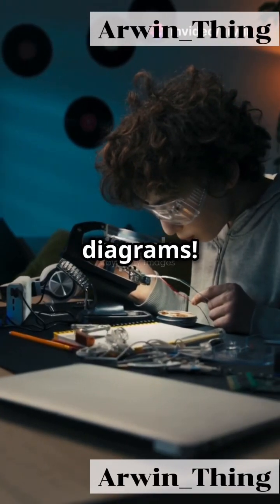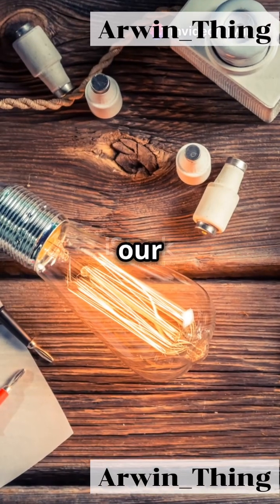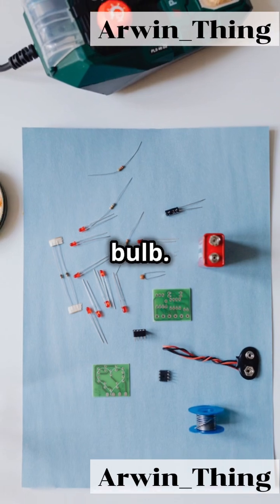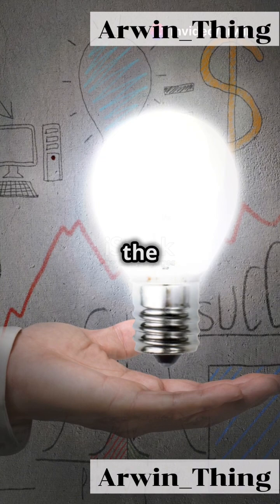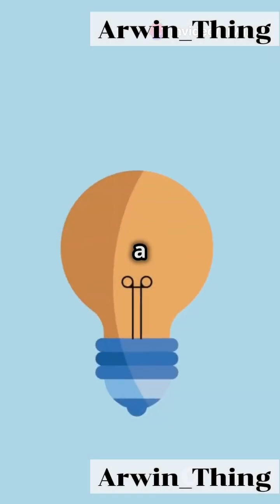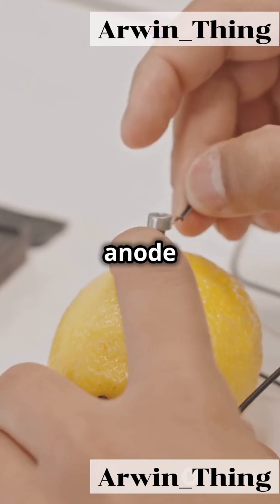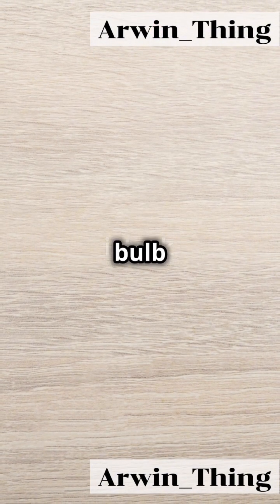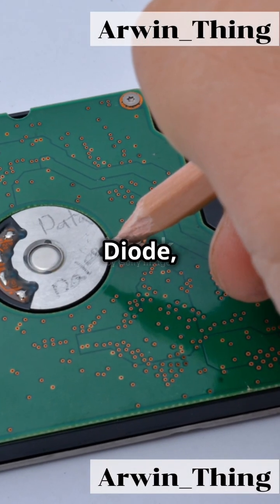"Understanding Diode Circuits: Connecting a Silicon Diode, Battery, and Torch Bulb!"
In this short video, we’ll guide you through the simple steps to create a circuit diagram featuring a silicon diode connected in series with a cell and a torch bulb. Learn how to identify and draw the components:

1. **Cell**: Represented by a long line (positive) and a short line (negative).
2. **Diode**: Shown as a triangle pointing towards a line, indicating current direction.
3. **Torch Bulb**: Illustrated with a circle and filament symbol inside.

Follow along as we connect these components in series, starting from the cell, through the diode, and ending with the torch bulb. Perfect for beginners in electronics!